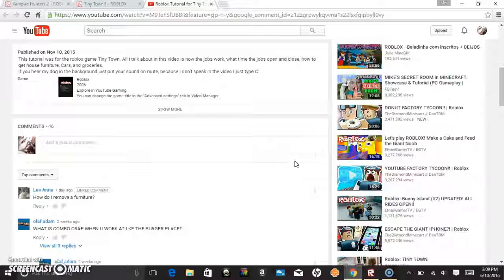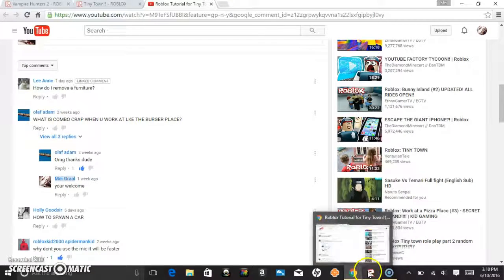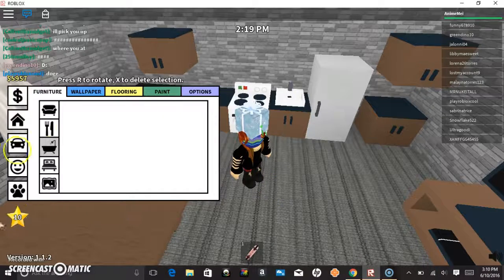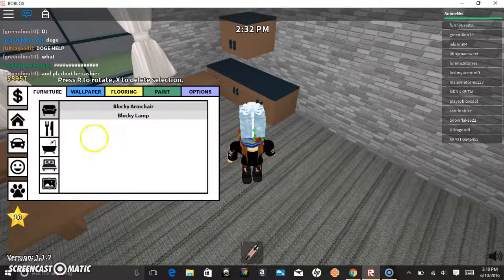Mei Speaks on Video for First Time! Tiny Town Tutorial: Removing Furniture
Srry if my voice sounded weird, and i heard myself saying assing in the beginning i mean't asking xD anyway you heard my voice finally, so if you have more questions on the game feel free to ask :D